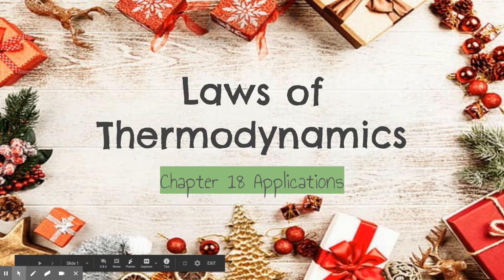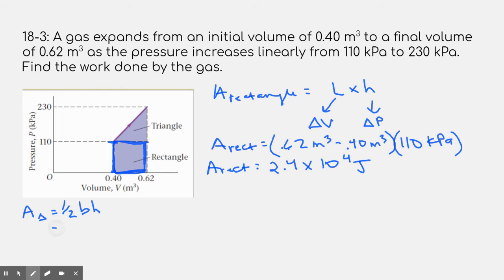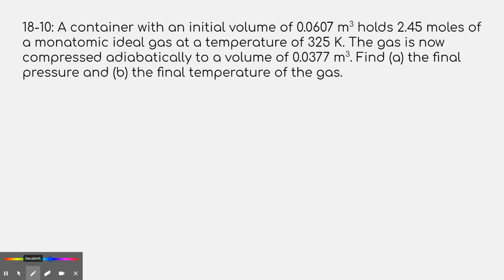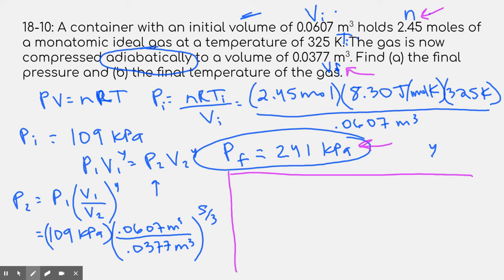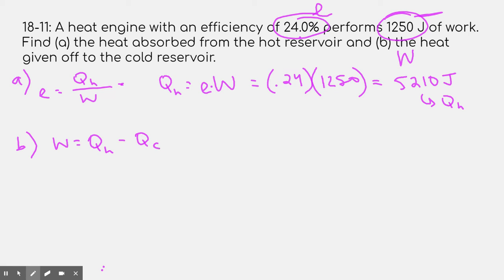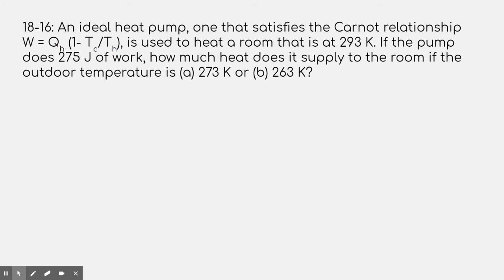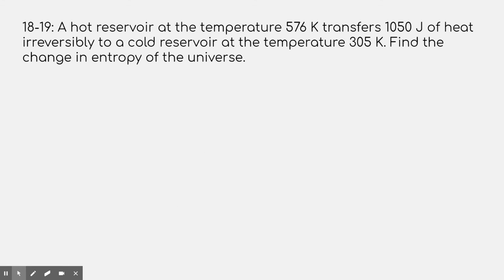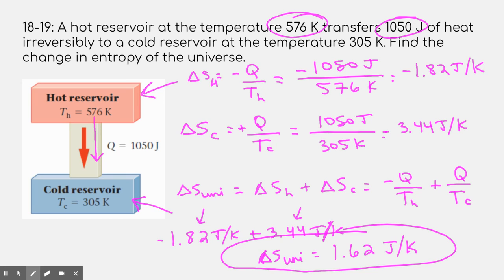Ch. 18 Applications: Laws of Thermodynamics